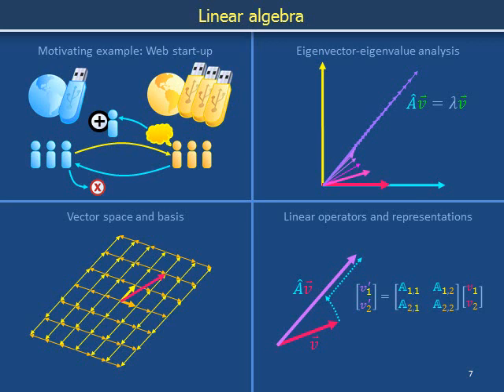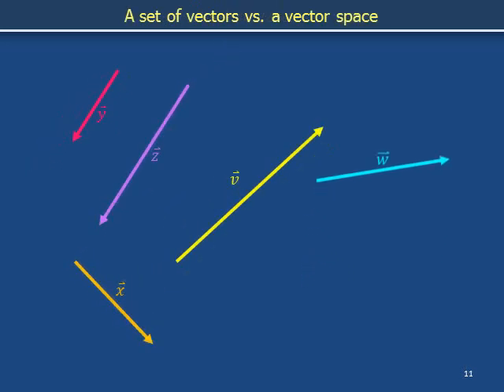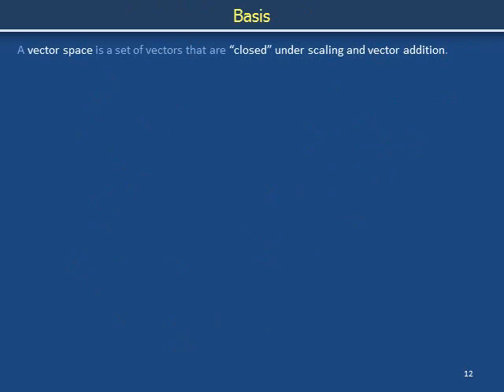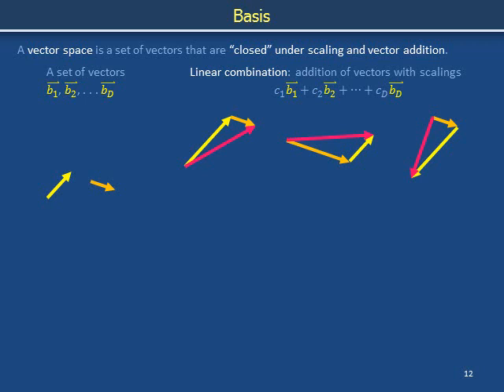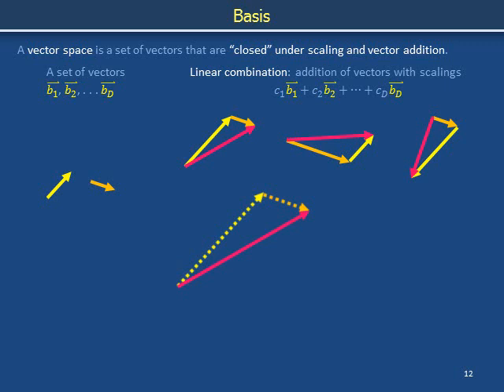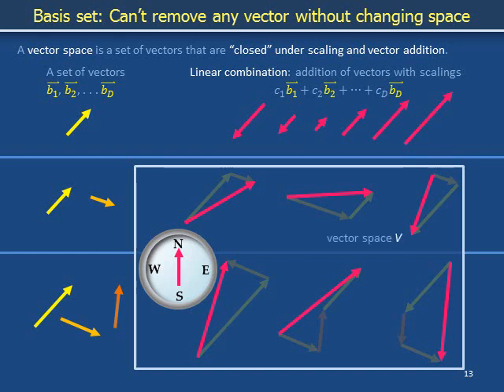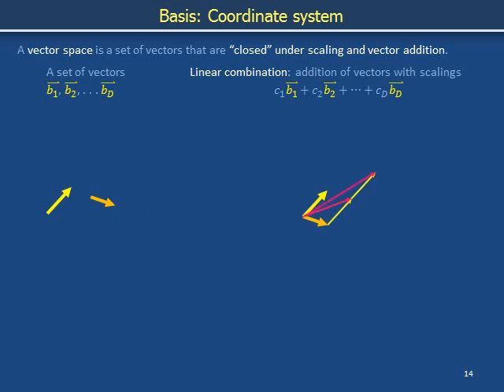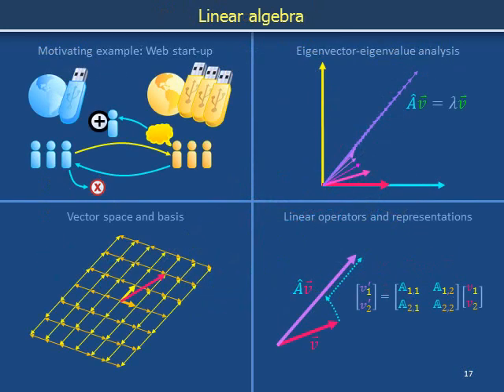Linear algebra Ib: Vectors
Vectors, vector spaces, and coordinate systems